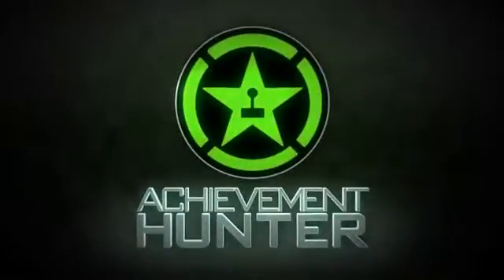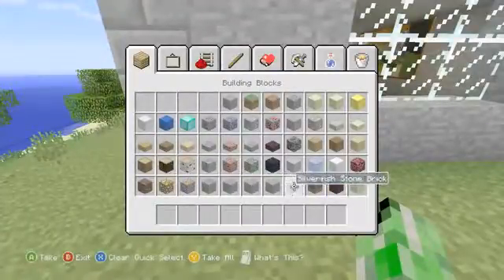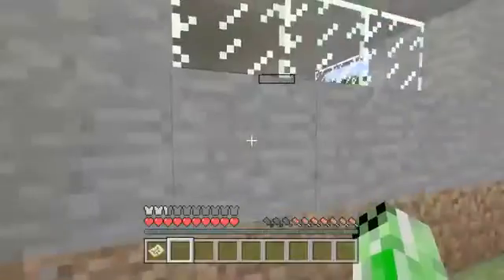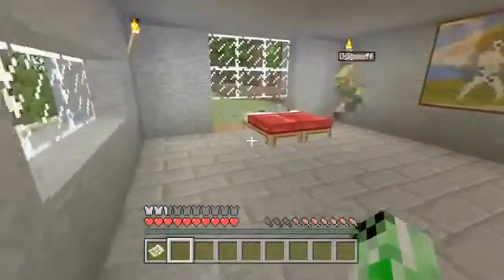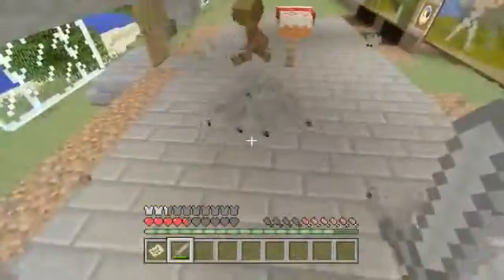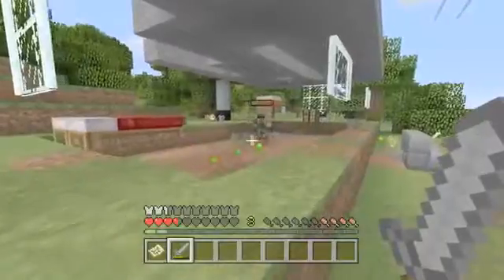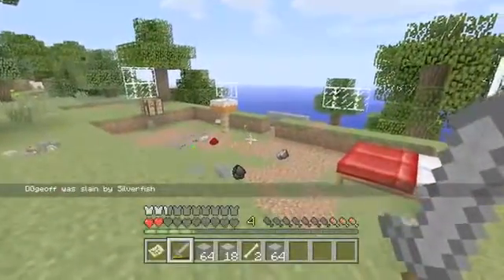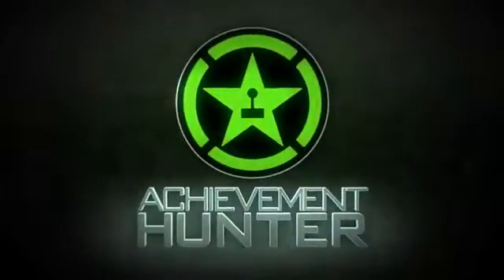Things to do in Minecraft Pest Problems1719